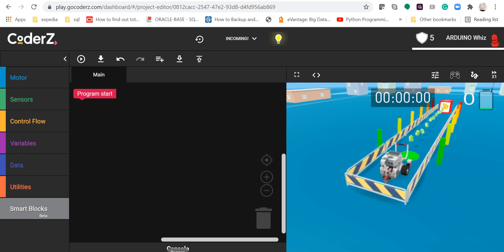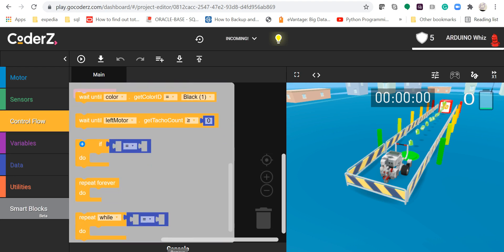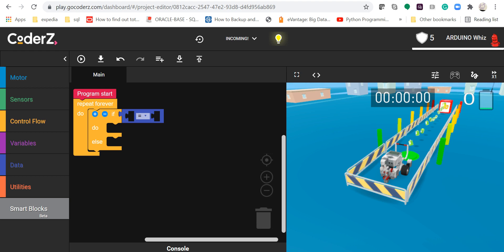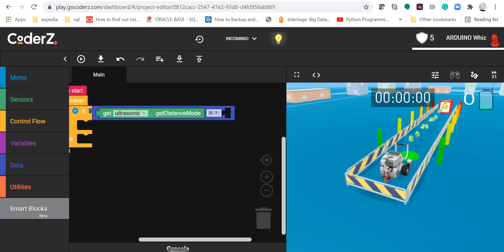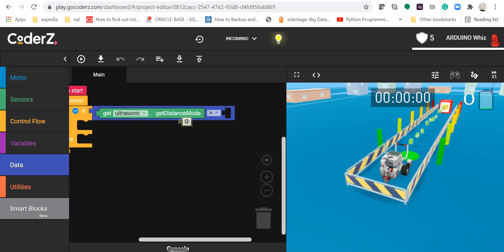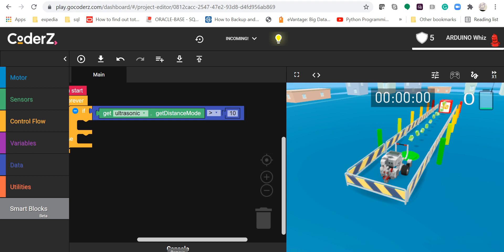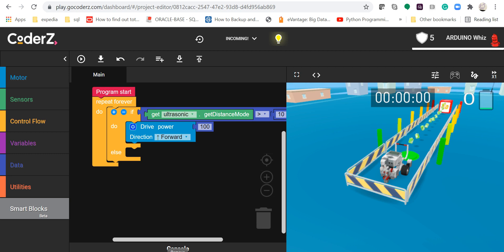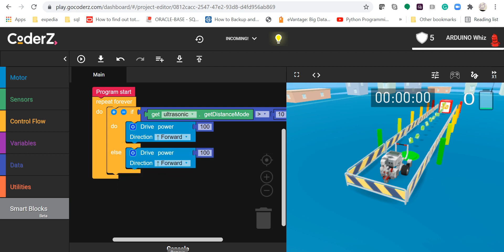coderz mission incoming 14.9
This video demonstrates how to complete coderz mission incoming